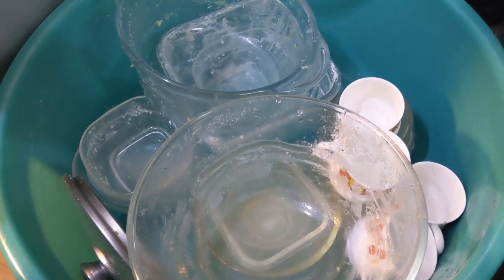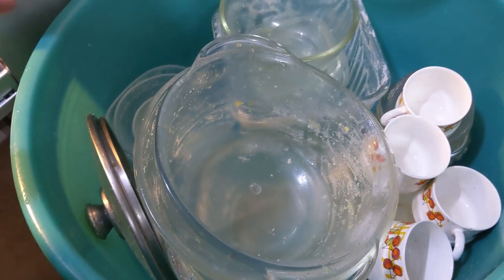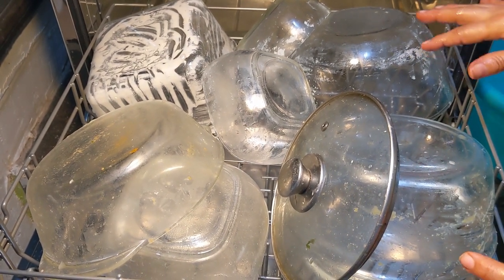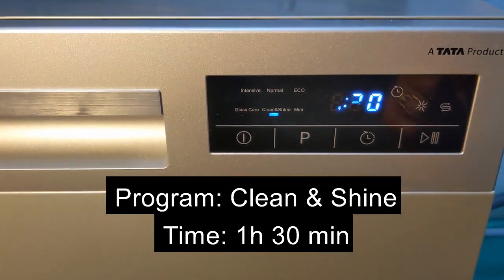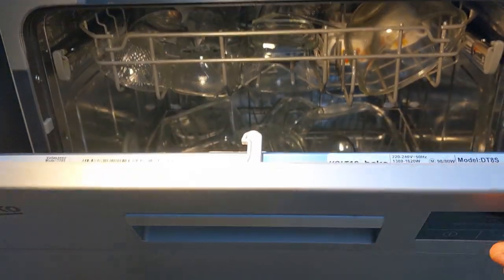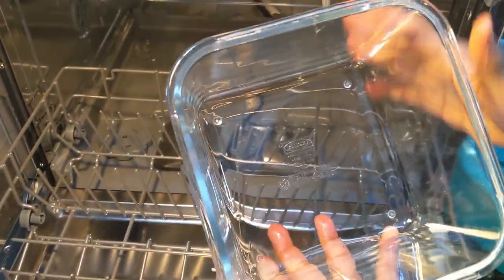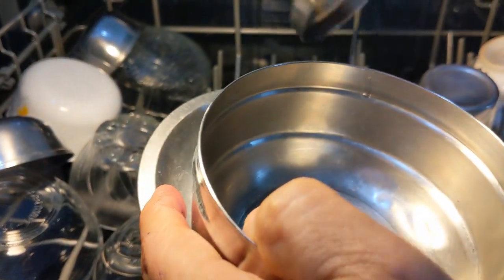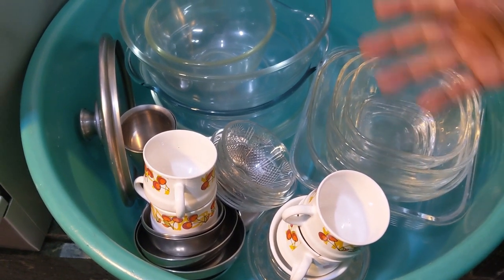Clean and shine program | Washing glass in DT8S (#7) | Voltas Beko Table Top Dishwasher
Buying link for this dishwasher -

Hi friends,
This is the 7th in the series of videos on the Voltas  Beko Table Top dishwasher DT8S.
It is a cute little tabletop dishwasher and is best suited for small families, 2-3 people and rests comfortably on the kitchen platform.

Here in this video I have shown washing a load of glass ware (BOROSIL & IKEA) which were used for  cooking upma, making coconut burfi in the microwave and also storing items like dosa batter, sambar, rasam, curd etc. The dishes are not heavily soiled as you can see. The tea cups are used and rinsed as we always do after having our tea or coffee, so they look clean.

I could have opted for the Glass Care cycle which is also for glass, crystal and fine china, but instead I chose the 90 minute Clean and Shine program which is mainly for lightly soiled crockery and glass and I have used Finish detergent.
Moreover I wanted to see how shining the glass comes out after the program which has two wash cycles of 55  and 65 deg C. The Rinse temperature for this program is 68 deg C. Because of the high temperature and longer duration the power consumed for this cycle is 1.15 units (Kwh).
I am happy that the glassware came out sparkling clean.